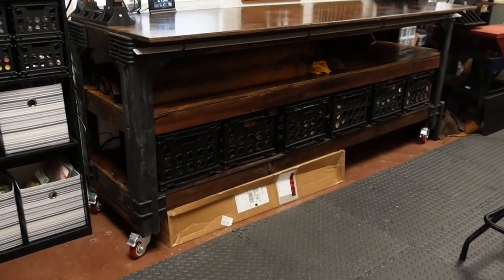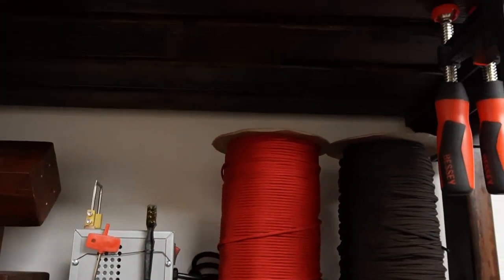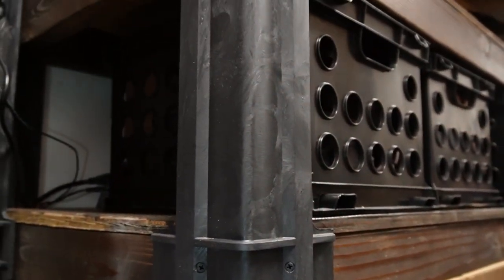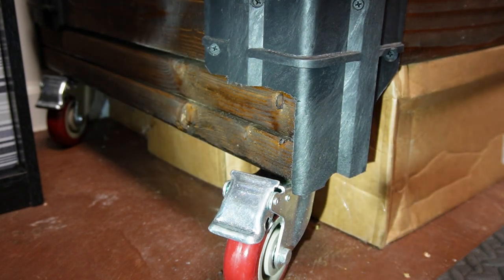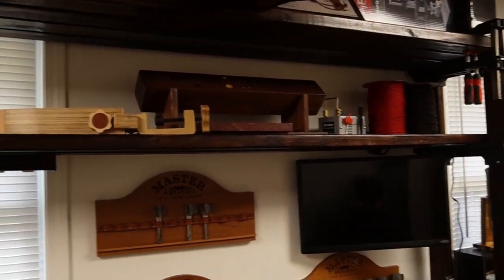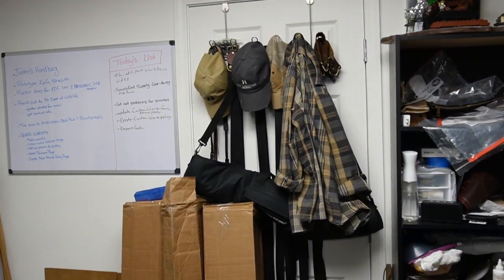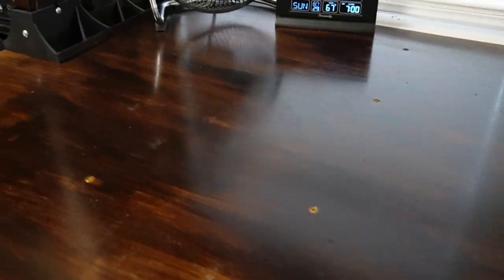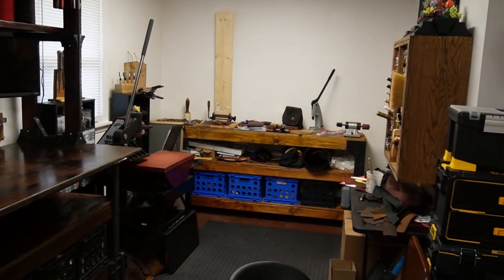Leather Shop Workbench and Tour